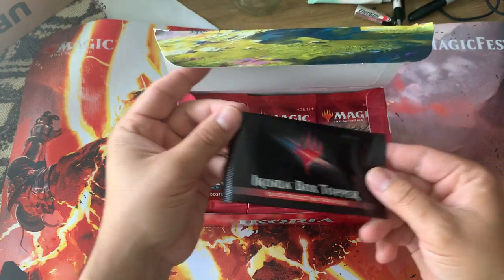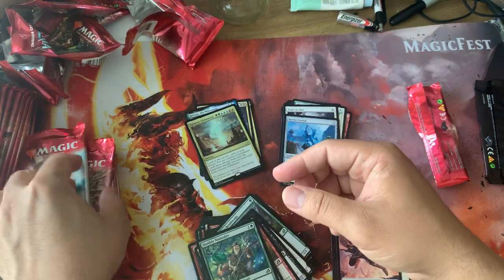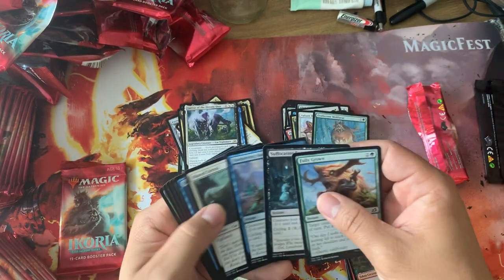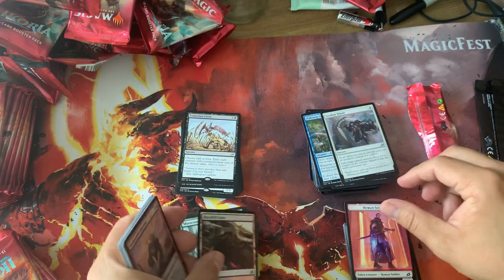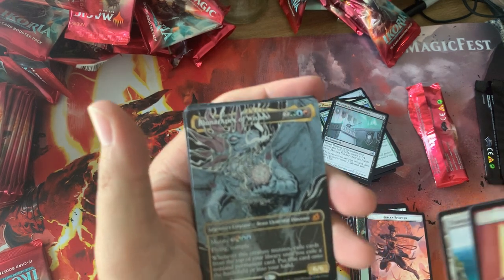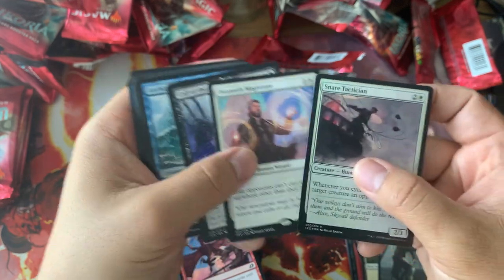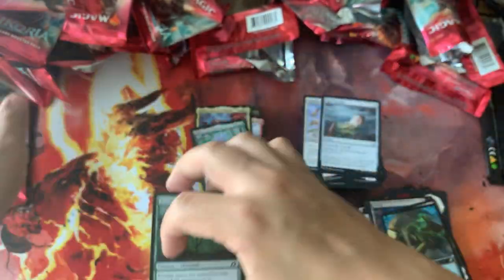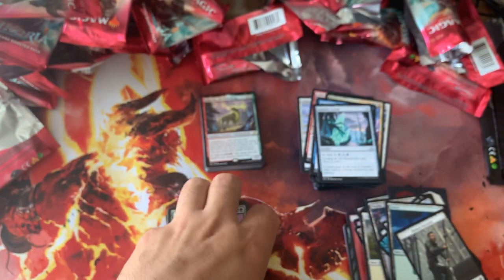Opening up a normal box of Ikoria!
Hey all tony with beta investments and I’m opening up a box plus box topper, let’s do this